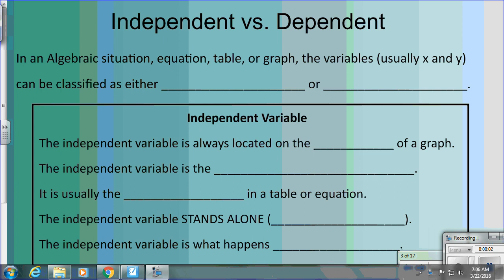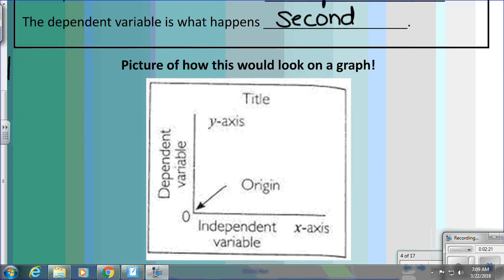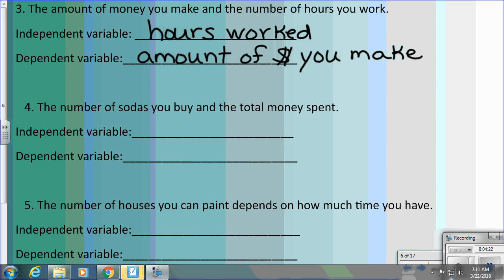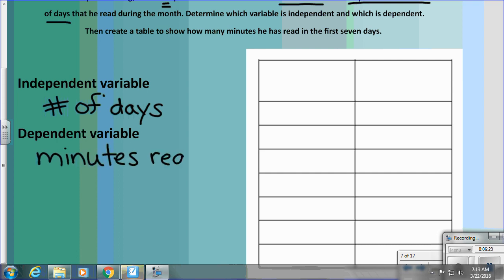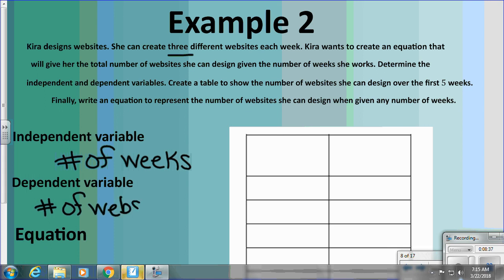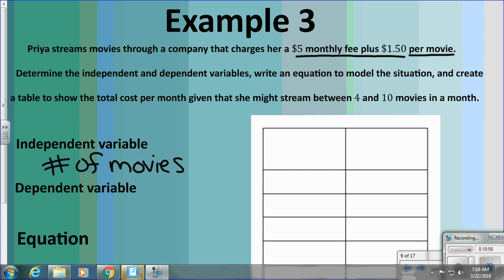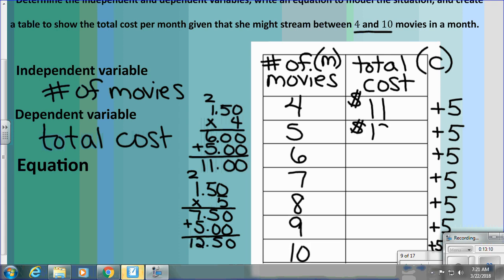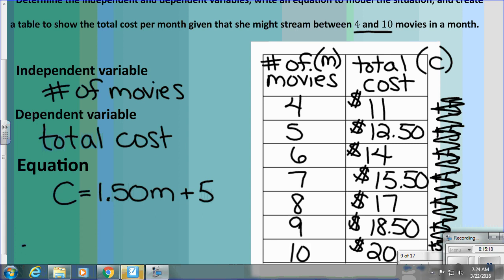ind vs dep